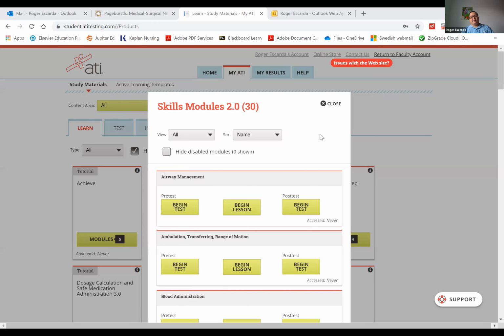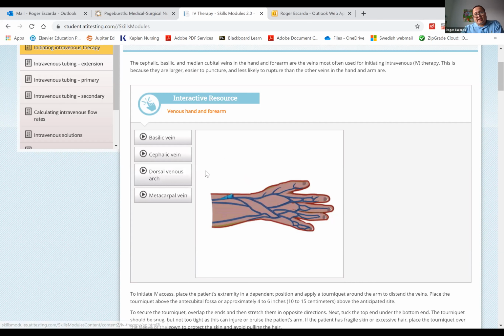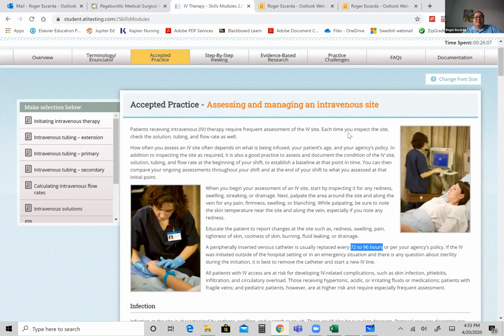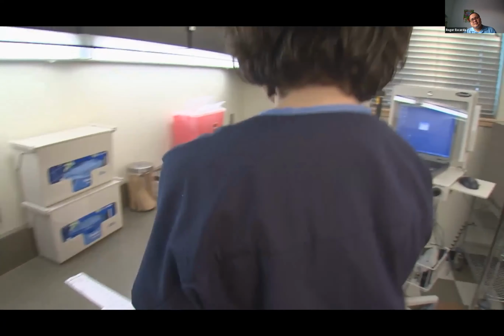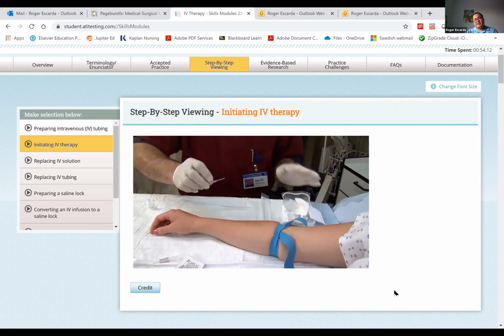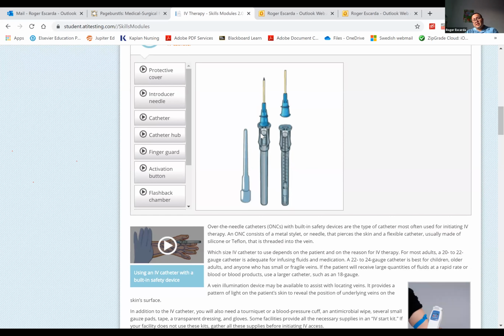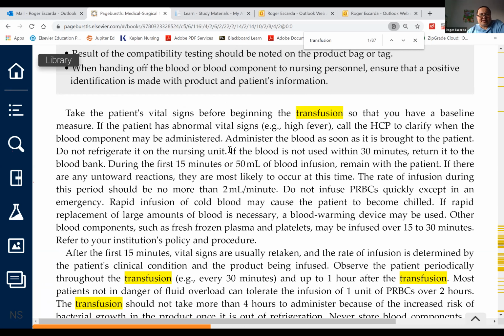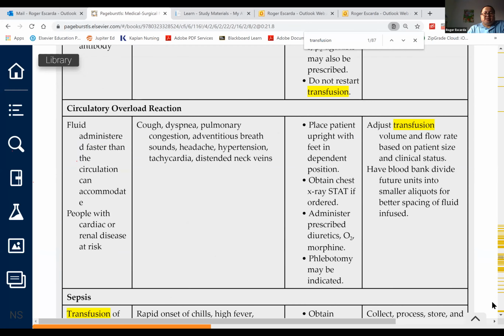April 20 NUR 274 044 Skills Lab